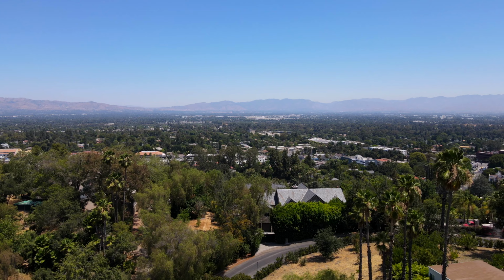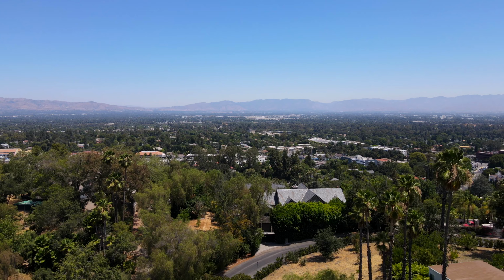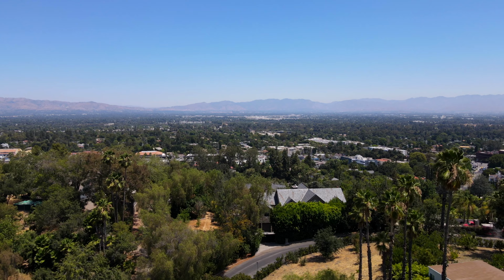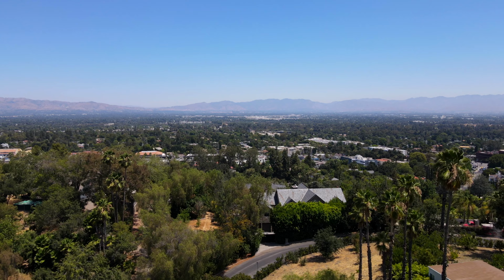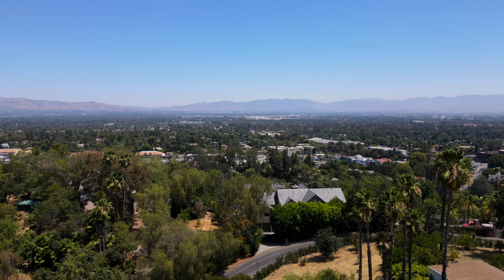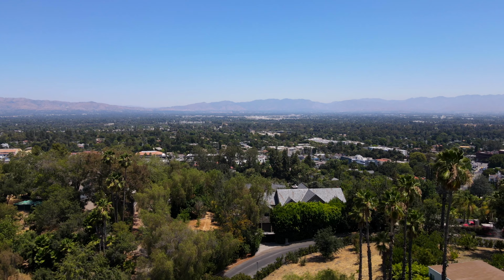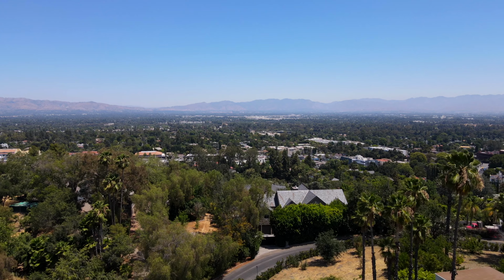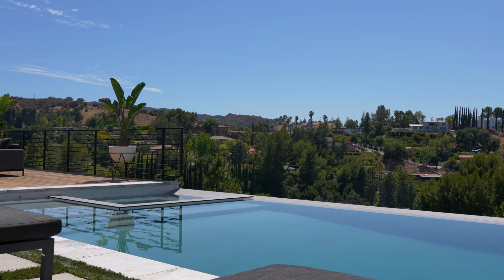Mansion Tours: Inside a $7.9 Million Dollar Mansion in LA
Welcome to ‘Mansion Tours’ where we show you some of the most luxurious homes in Los Angeles. Today, Dougal and Jonathan walk you through a $7.9 million dollar mansion in the Encino Hills.

Let’s take a look at the specs:

7 Beds | 9 Baths | 7,003 sqft.
Lot size of .67 acres

OBVIOUS:
The latest gem in the Encino landscape is here. Enter the privately gated compound via the 'Ferris Bueller garage' or down the floating stairway over the Koi pond to the 10ft pivot entry door as unobstructed 180 degree views await.
The latest multi million dollar remodel by Racing Green Development group does not disappoint. Entering the main house you are met with incredible cedar and oak detailing set against the backdrop of some of the best views of the Encino Hills. Here you will find open plan living, dining and kitchen areas, as well as the premier suite, two generous guest bedrooms, and maids rooms, all en suite, as well as a family/media room pre-wired with surround sound audio. The kitchen features hand crafted rift sawn white oak paneling set against elephant grey base cabinetry and delivers a stunning catering experience with 36" sink, Thermador and Wolf appliances, two dishwashers, and a separate butlers kitchen and large walk in pantry. The premier bedroom boasting almost 1,000sf, continues to impress with large oak paneled walk in wardrobe, coffee station and beverage center, as well as a beautiful bathroom suite with some of the best views in the house.

SEALS THE DEAL:
Descending to the lower ground floor the entertainment levels step up to reveal an expansive bar and games room, complete with TV wall, large private gym suite and two other en suite guest bedrooms which could also work as private office spaces. Outside the magic continues with panoramic views from the infinity pool, large Brazilian Ipe deck, large enough to deliver several outdoor dining and seating moments, as well as several large, flat grassy areas, and a steel framed Gazebo, all set amongst the back drop of unparalleled views.